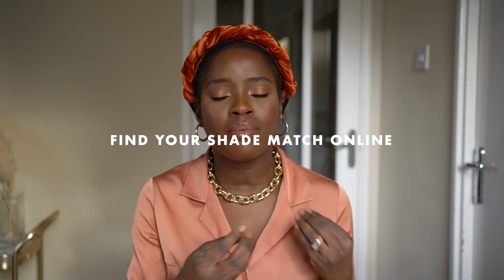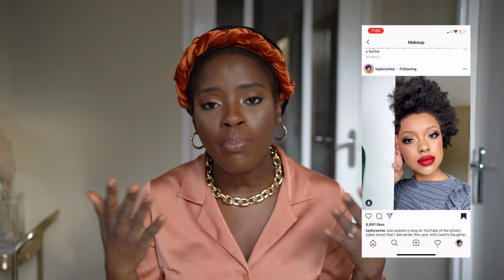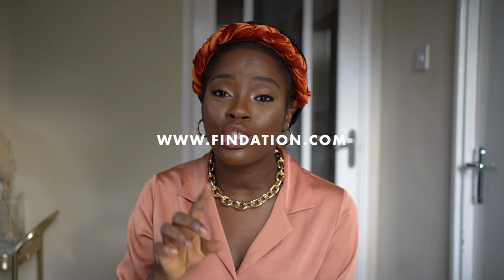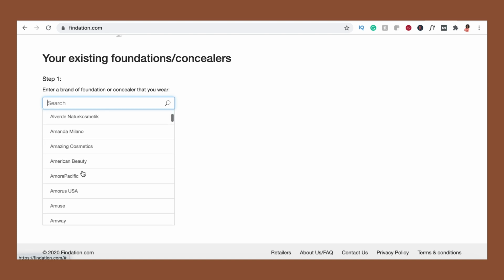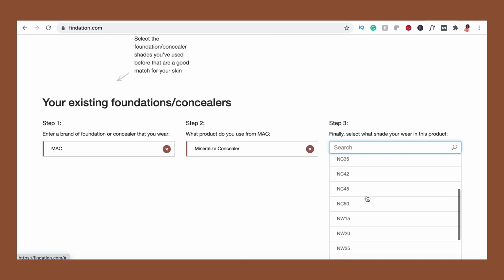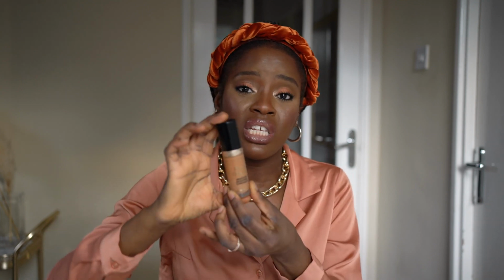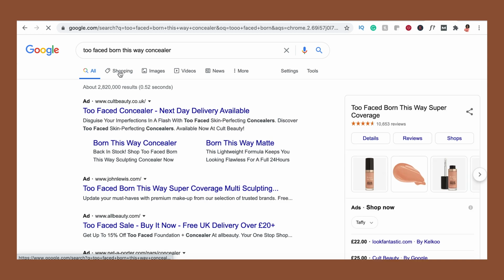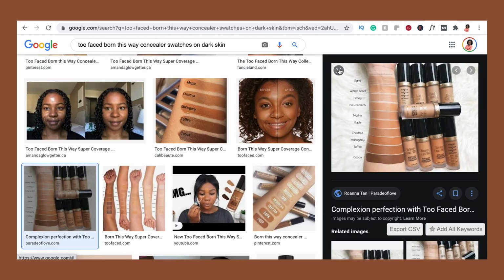How to buy makeup online [get your exact shade]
In this video I will be show you how to get shade matched online. I know shopping for makeup entirely online is scary but here’s how I got all the perfect products

RECOMMENDATIONS

BRUSHES

MY Kit Co My pro selects brush set

FACE
Smashbox pore minimising primer
Lancome Teint Idole in 13 sienne
Fenty Beauty bronzer in mocha mami
Real techniques miracle complexion sponge
Loreal infallible shaping stick in Ebony 250
Milani compact makeup in 110 deep

Laura Mercier translucent setting powder in medium deep

Huda Beauty Easy bake in kunafa

Becca Cosmetics shimmering skin perfector in chocolate geode

CHEEKS
Elf blush pallette in dark

Sleek blush trio in sugar

EYES
Toofaced born this way super coverage multi-use sculpting concealer in mocha

Lagirl cosmetics pro conceal concealer in chestnut + toffee

Juvias Place Nubian 2 eyeshadow palette
Soapandglory Smoulder Kohl waterproof eyeliner
Rimmel London Wonder’Ink Liquid Eyeliner
Too faced Better than sex mascara

LIPS
Nyx Lipliners in deep red, toast, espresso and mahogany

Nyx Butter gloss in madeleine, fortune cookie and eclair

Anastasia Beverly Hills Liquid lipstick in Gilded and Naked

Fenty gloss bomb in Fussy

MUSIC